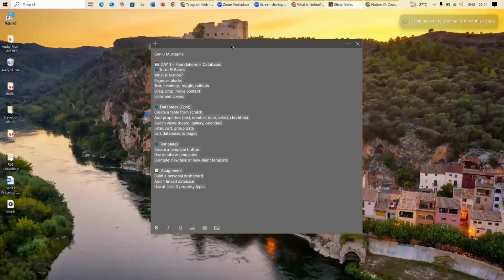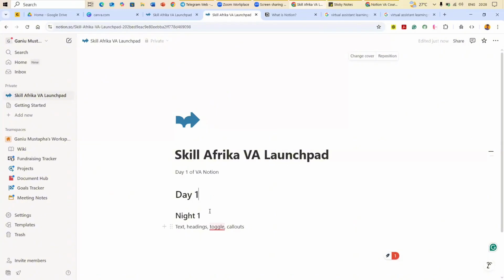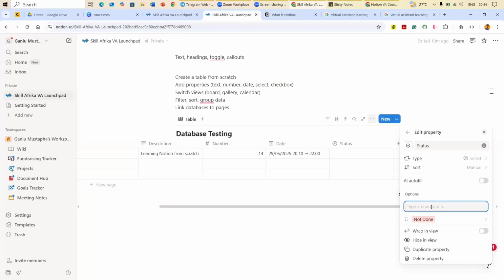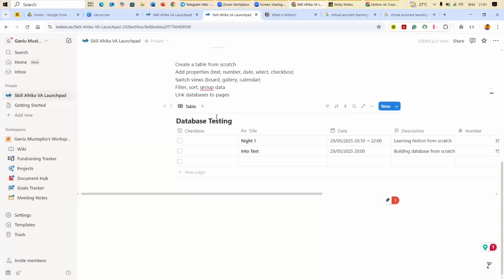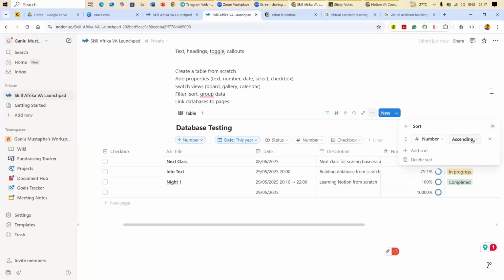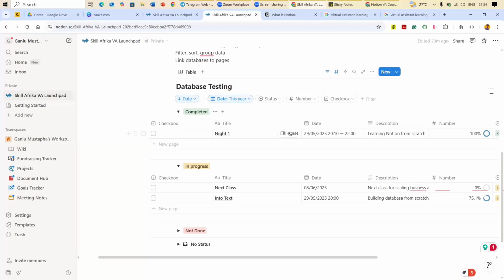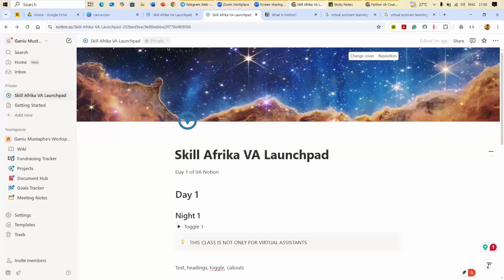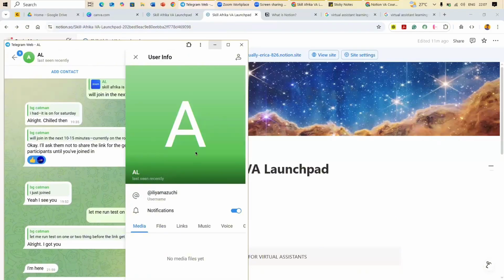Notion Tutorial for Beginners 2026 | Master Notion in 15 Minutes!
Ready to get organized and boost your productivity in 2025? In this beginner-friendly Notion tutorial, I’ll walk you through everything you need to know to get started with Notion — fast and easy!

What you’ll learn:
 • How to set up your first Notion workspace
 • Creating pages, databases, and templates
 • Using Notion for tasks, notes, and productivity
 • Tips to stay organized in 2025

Whether you’re a student, professional, or content creator, Notion can help you streamline your life!